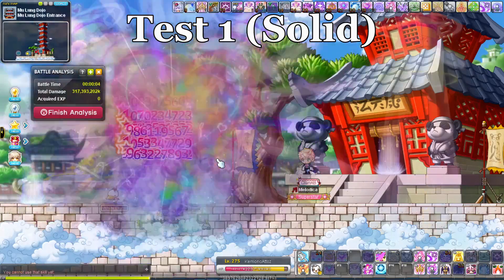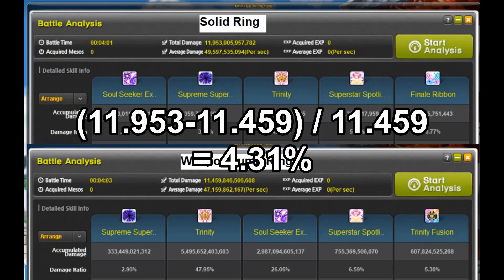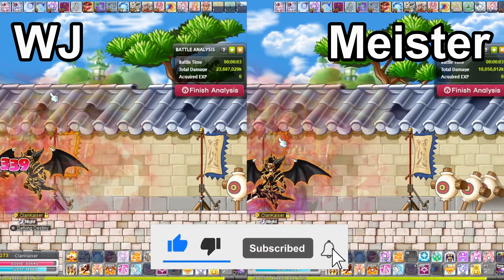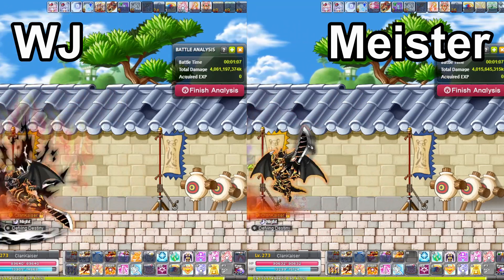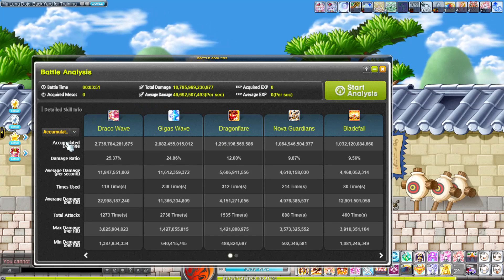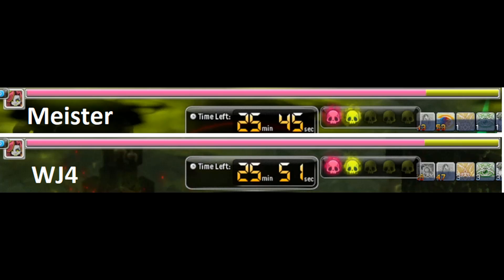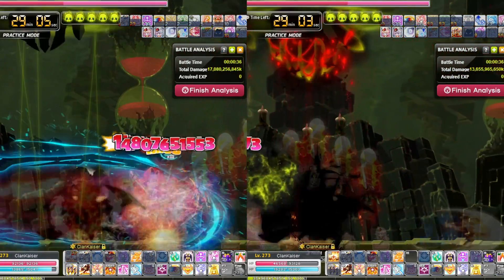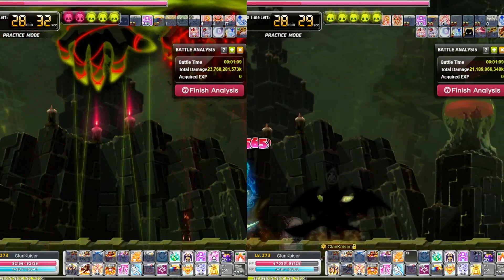MapleStory: Are Oz Rings The New Meta?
Are oz rings like Ring of Restraint and Weapon Jump now best-in-slot in maplestory regardless of if you are a 2 min burst class or a 3 min burst class? My previous testing with solid gollux ring and weapon jump ring showed a decent improvement from one ring to the other, but is this still the case? Is this applicable to real life boss fight scenarios?
The only variable in these tests is the 4th slot ring. Everything else remain constant and for my other 3 rings, I used superior gollux, reinforced gollux, and guardian angel slime ring. I don't think everyone needs an oz ring, but most classes with burst might need it (e.g., NOT zero and WA).

Solid Gollux Ring vs. Weapon Jump Ring Testing